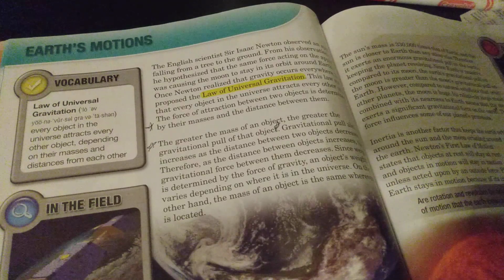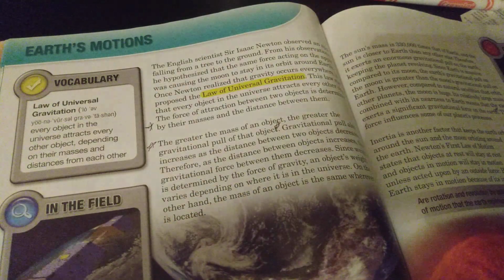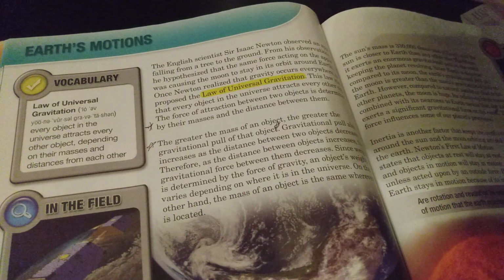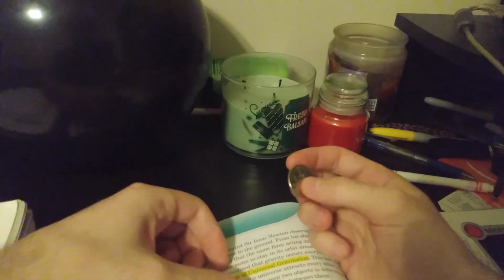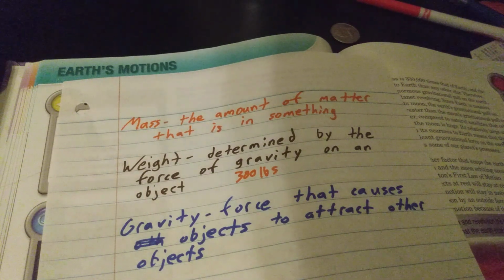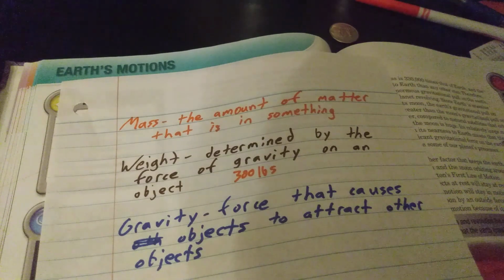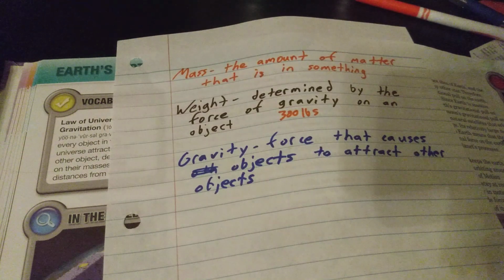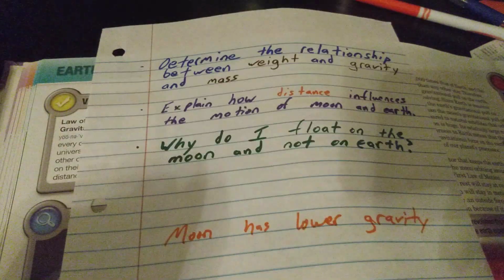Earth's motion part 1